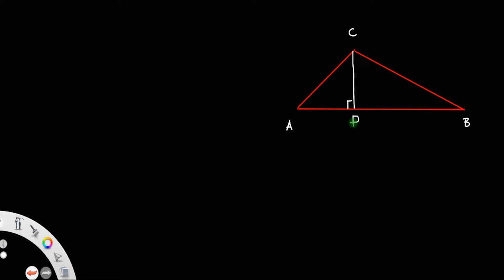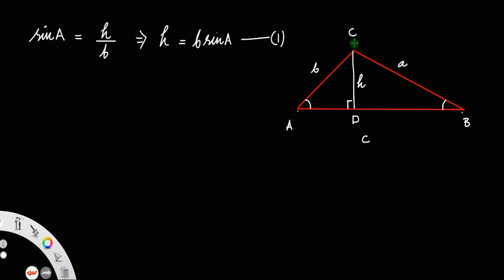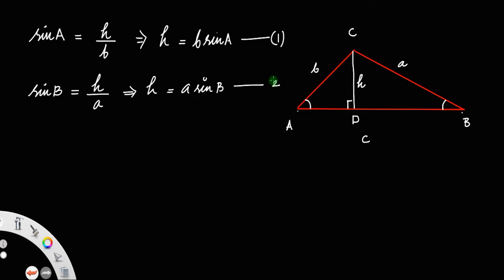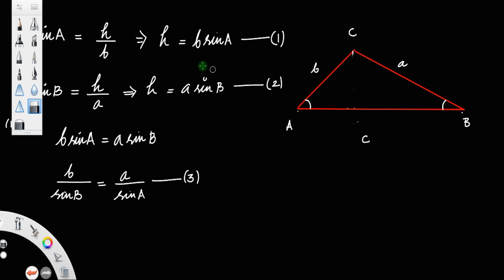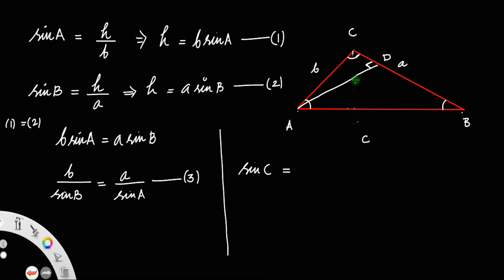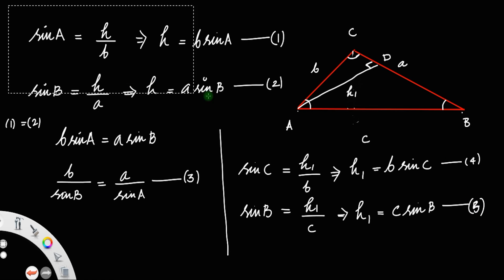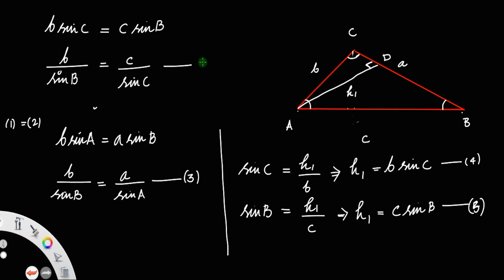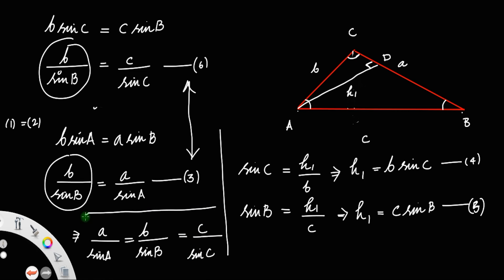Derivation of law of sines.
My channel : Hero of the derivations

Tags: Derivation of law of sines, law of sines derivation.